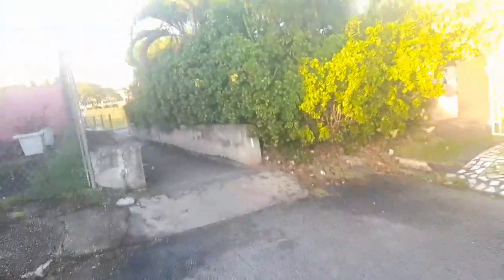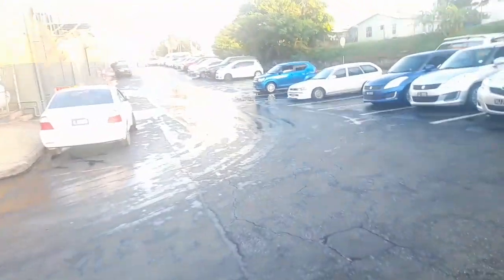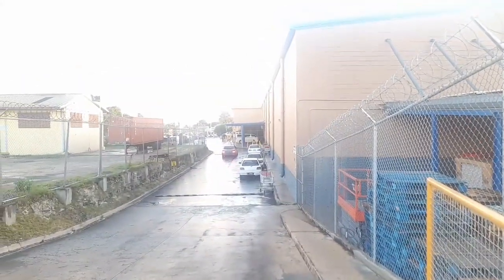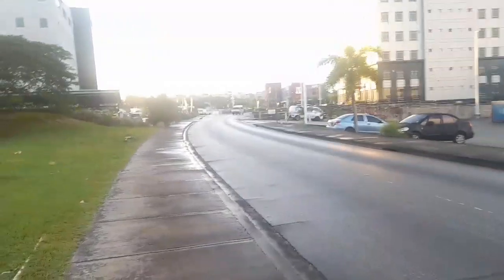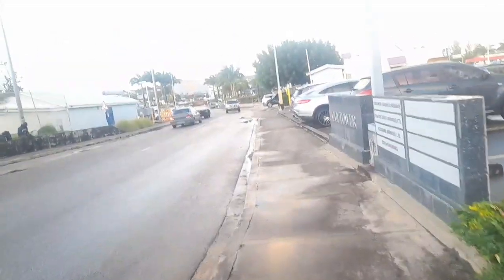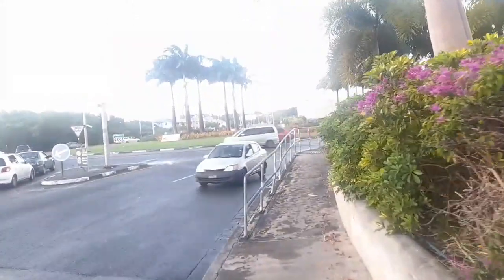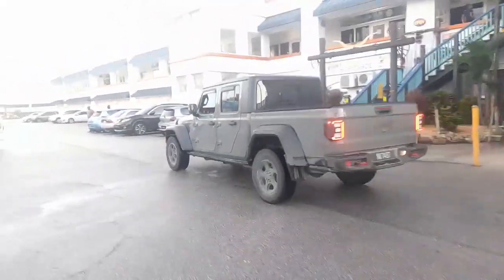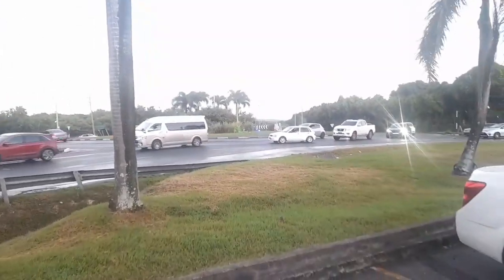A Walking Tour Of The Warrens Business & Commercial Area Barbados(city away from city)🇧🇧